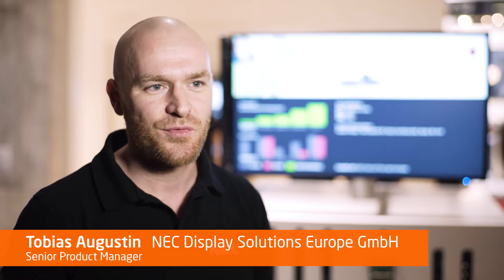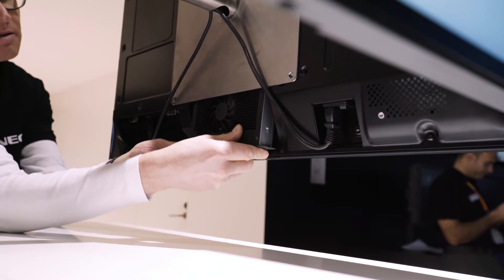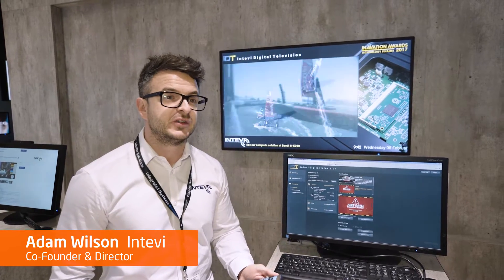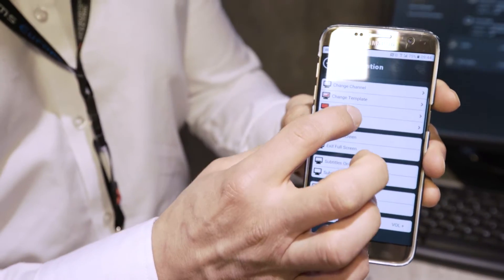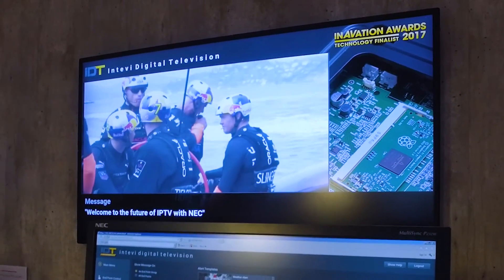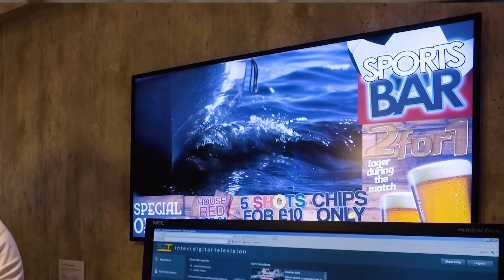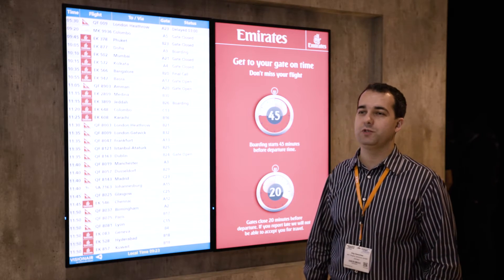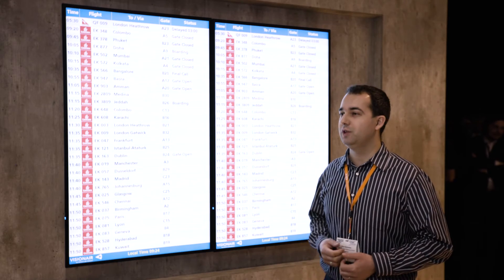NEC Open Modular Intelligence – OPS and Raspberry Pi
Upgrade the power of your display with slot-in computing and signal interfaces for mid-range to high range performance levels via the OPS slot in all our V and P series displays (and PX and PH series projectors).
And with the possibility to integrate the RaspberryPi compute model into the 4th generation of our V and P series  displays, you get an open and modular yet cost-effective platform for mainstream content playback or streaming for retail signage, QSR and IPTV as well as IWB applications in corporate meeting rooms.